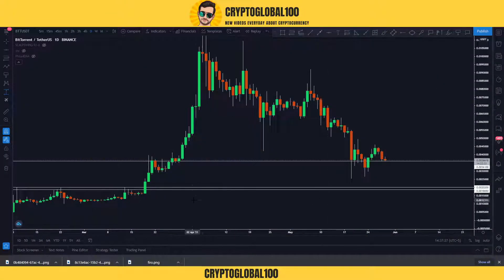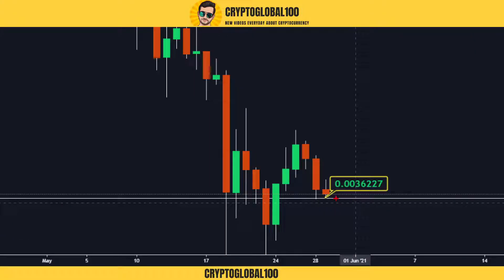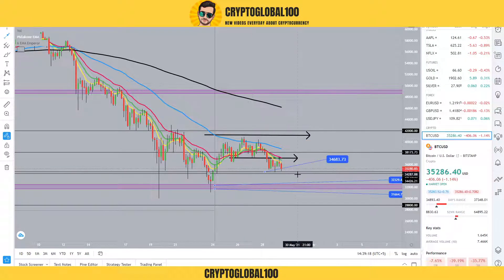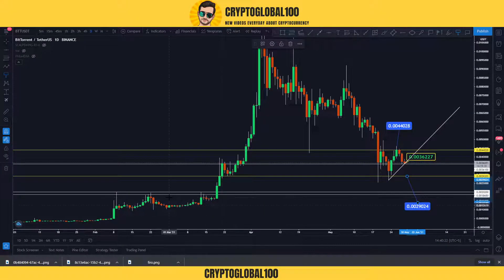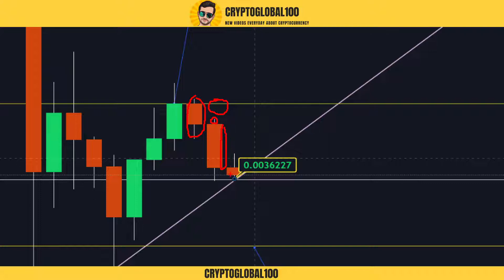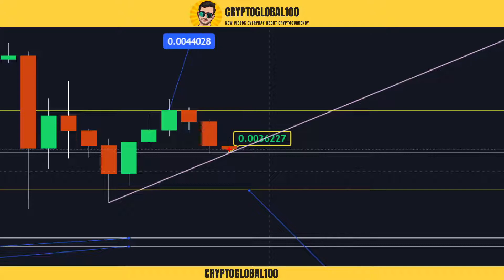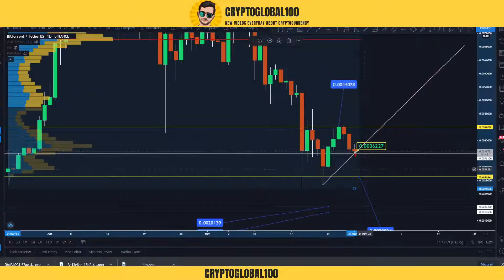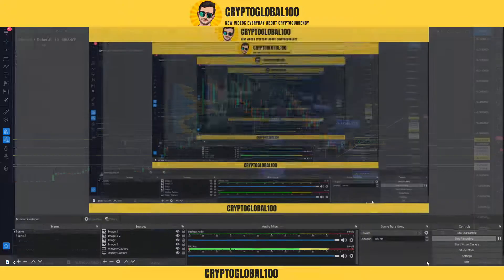BTT Price Prediction | Is it the end of downtrend | Bittorrent Price Analysis | BTT Coin Price News